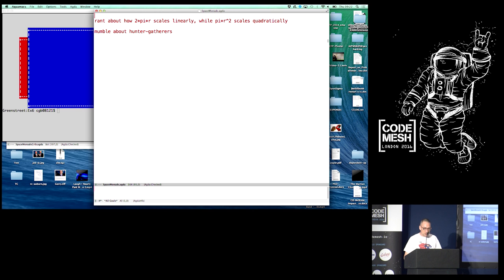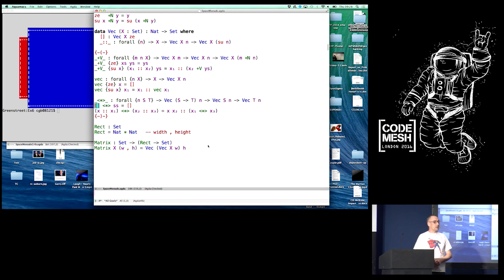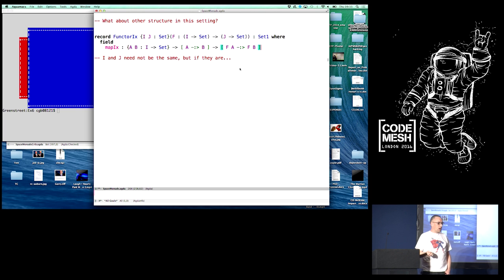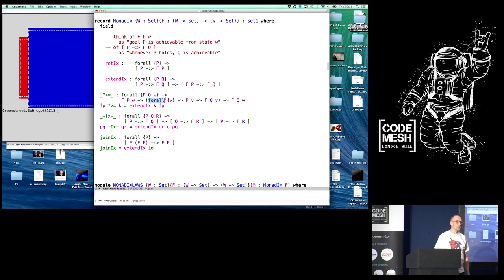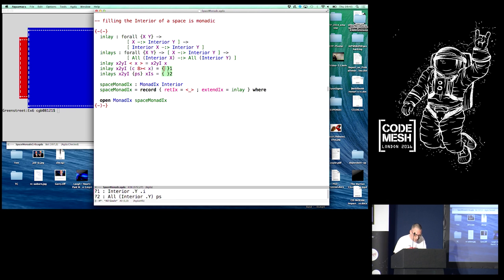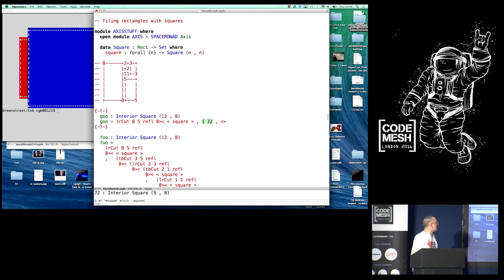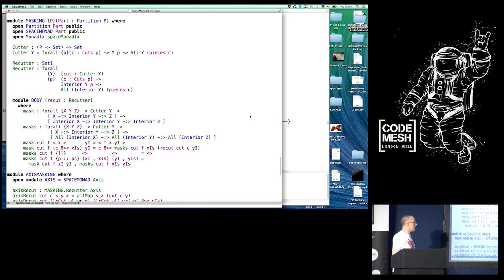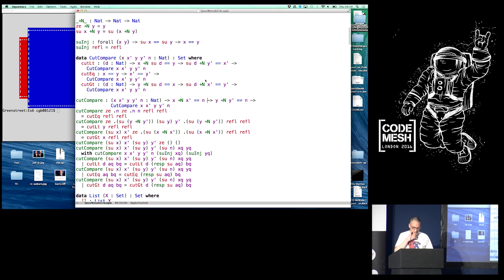Conor McBride - Keynote: SpaceMonads